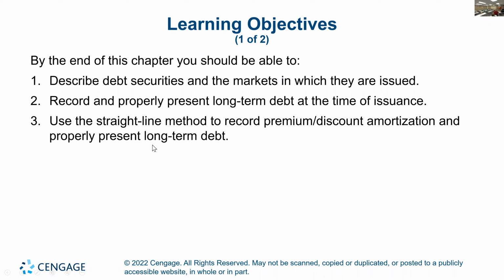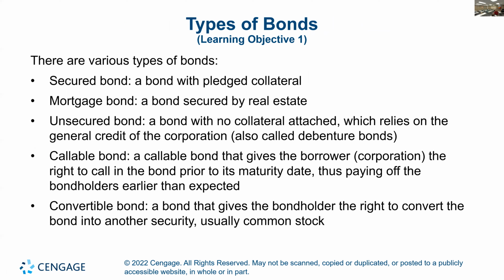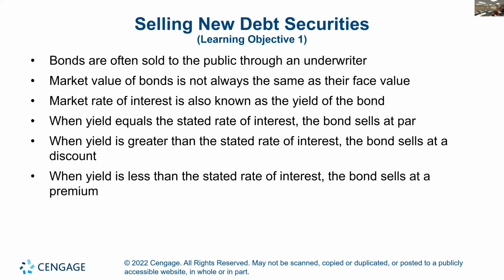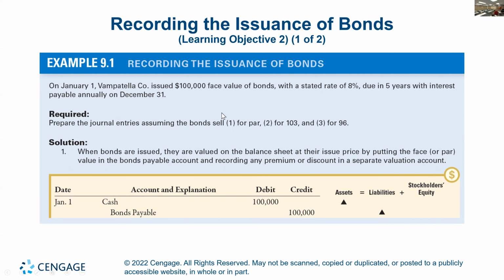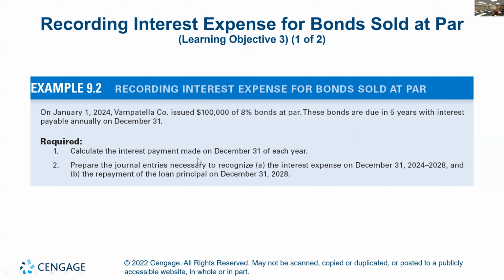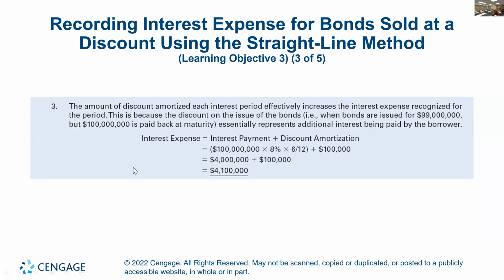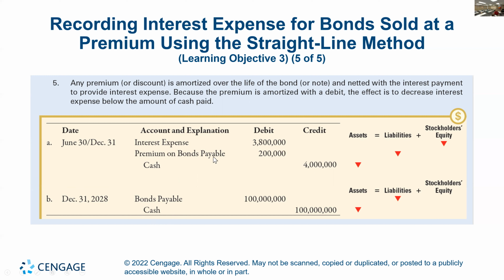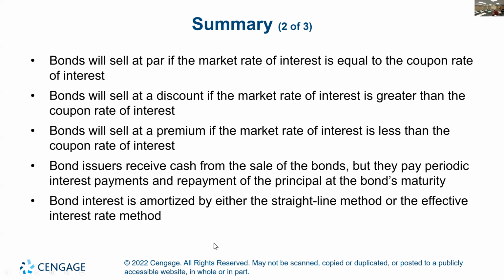Chapter 9 Lecture Video